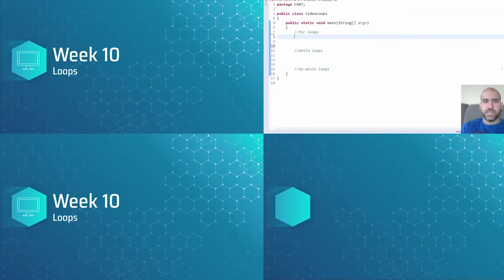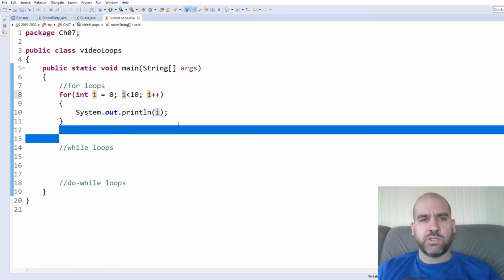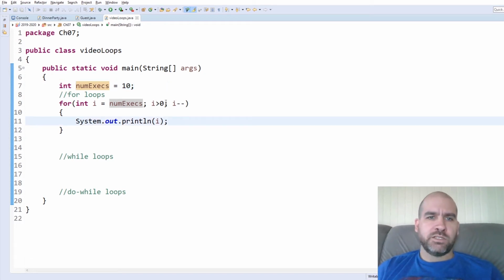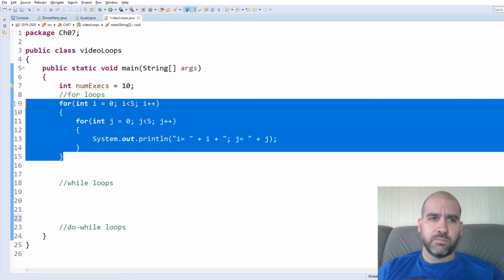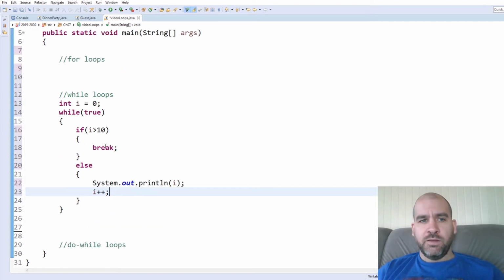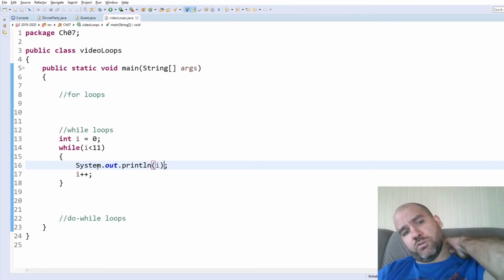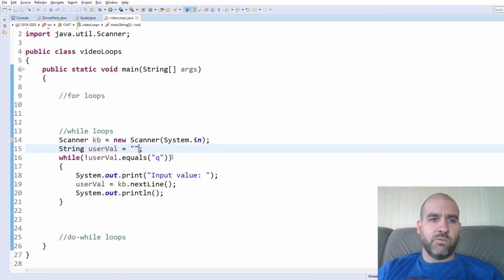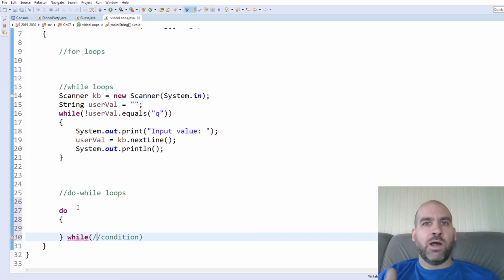Week 10 - Loops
In this video we will introduce the idea of loops in java. We are looking specifically at the syntax of the for, while, and do-while loop.